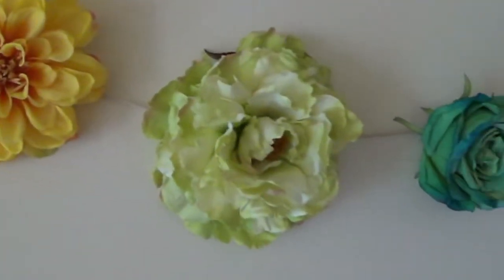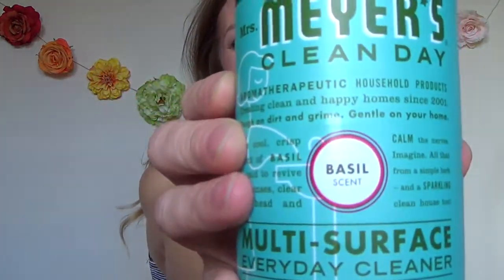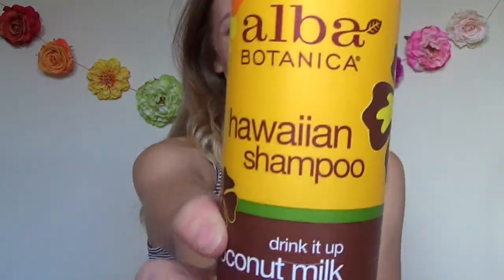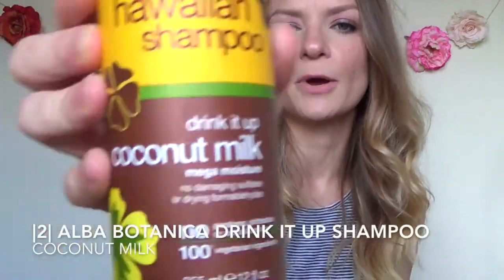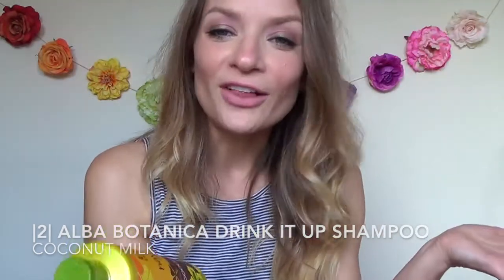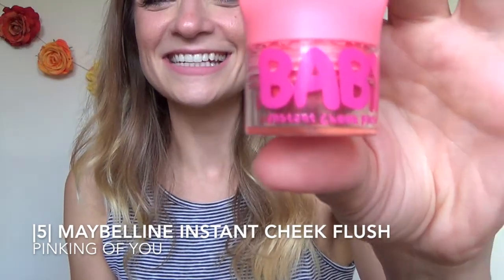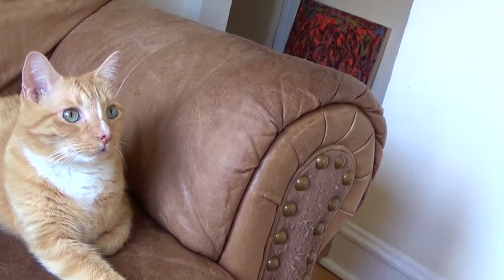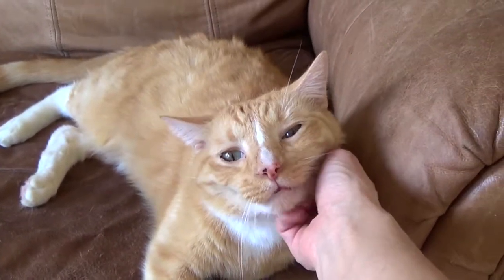AUGUST FAVORITES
Here is video #3 of my FAVORITES series!  This month I was mostly focused on surviving the stress & finding products that could get me out the door in a pinch.

Sorry about the train noise in the background!

FALL CAPSULE COMING SOON! 🍎
FALL CAPSULE PINTEREST BOARD